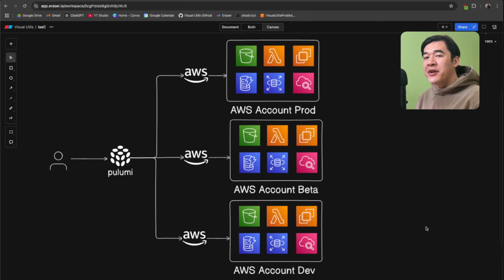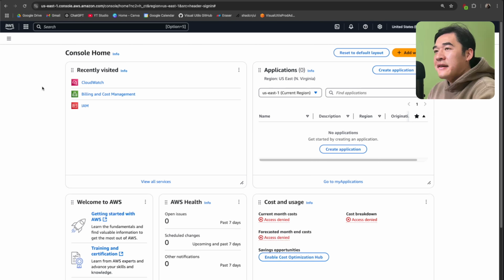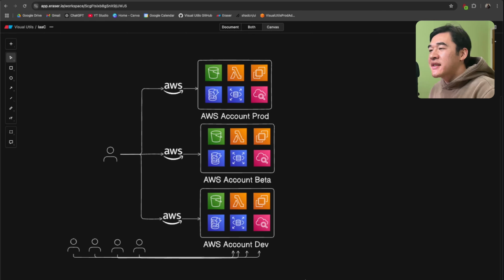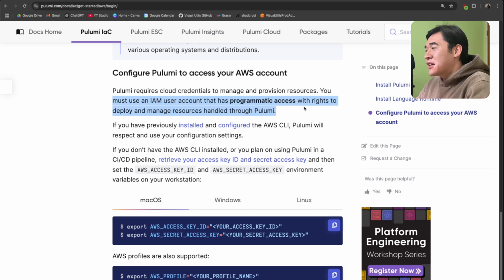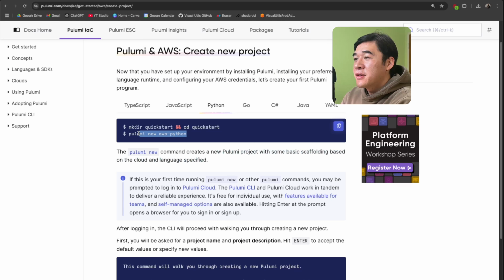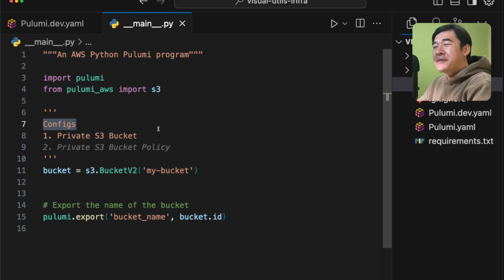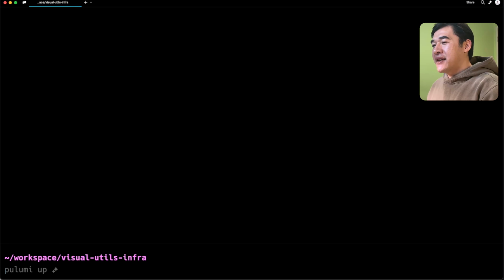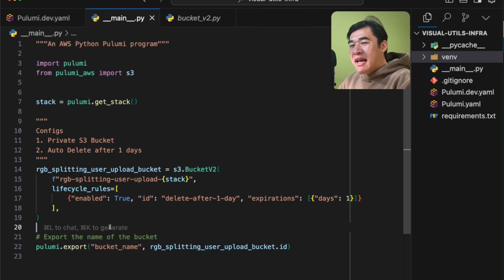Why You Need Infrastructure As Code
Explaining what Infrastructure As Code is and creating an S3 bucket using Pulumi